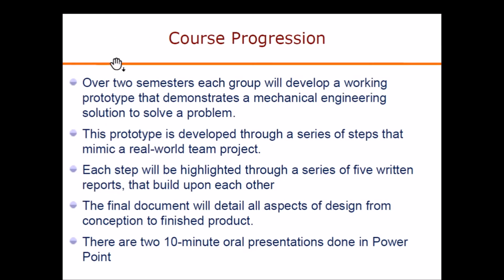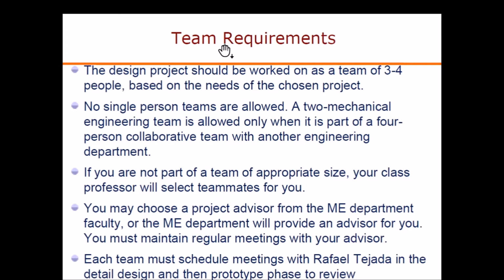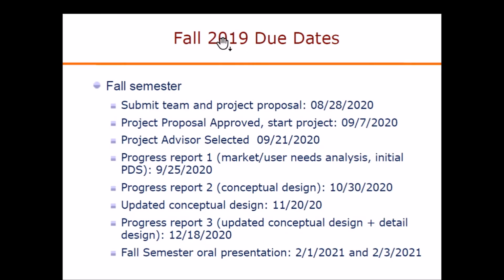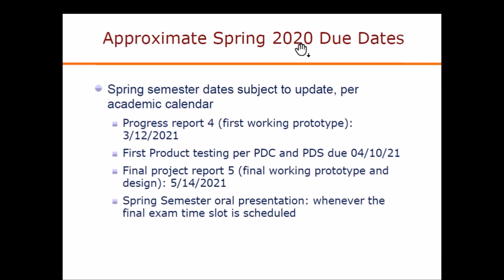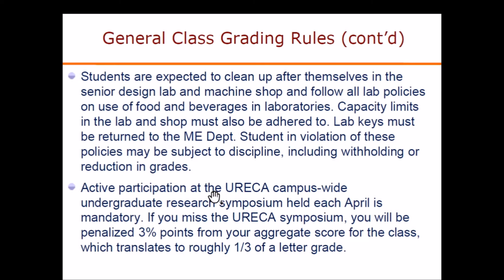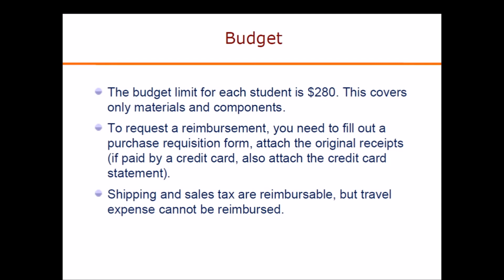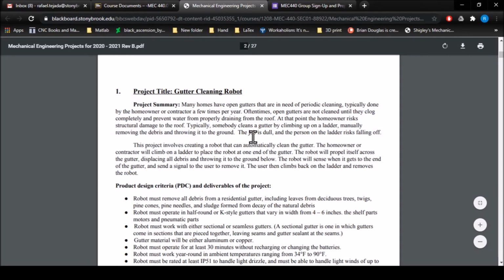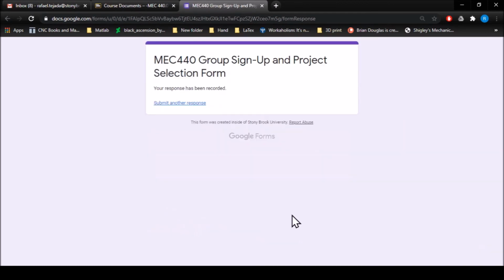MEC440-441 Fall 2020 - Spring 2021 Course Overview and Introduction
Video goes through the content from the class on 8/24/2020.